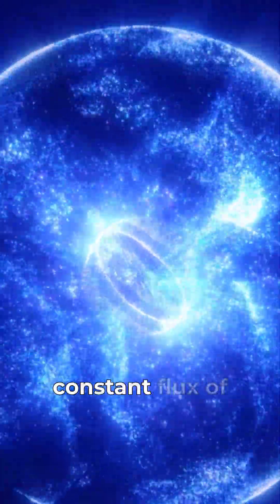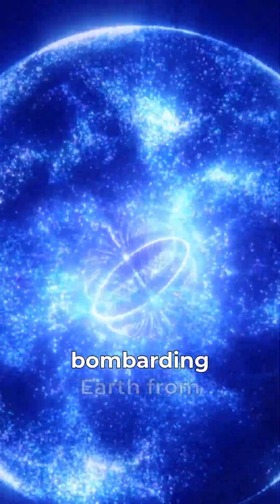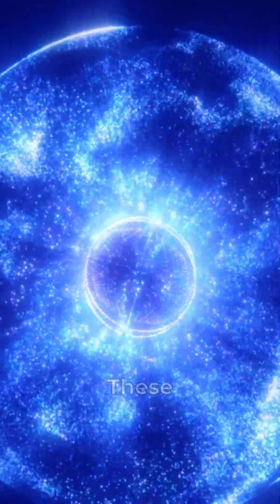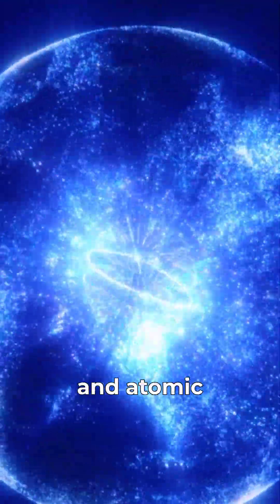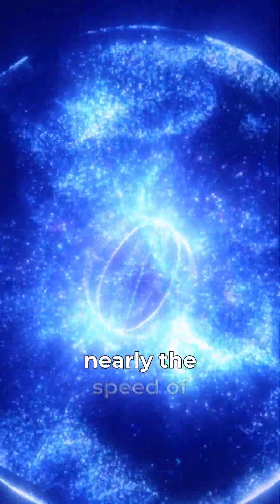Uncovering the Mysteries of Cosmic Radiation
🌌 Welcome to Cosmic Wild
In this video, we explore:

✅🌌 The universe isn't just stars and galaxies — hidden in the vastness of space are high-energy cosmic rays, traveling near the speed of light, powerful enough to pierce entire planets! Originating from supernovae, black holes, and unknown cosmic sources, what exactly are they? Are they dangerous to us?

👉 Uncover the mysteries of cosmic radiation in just 60 seconds!